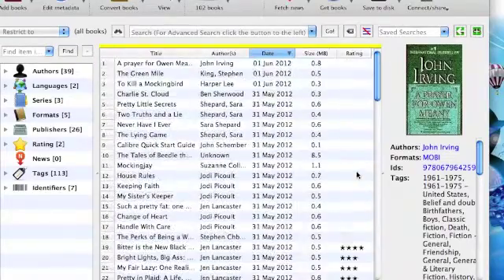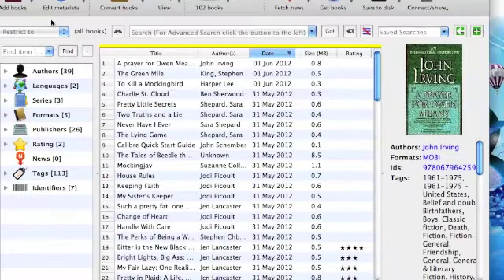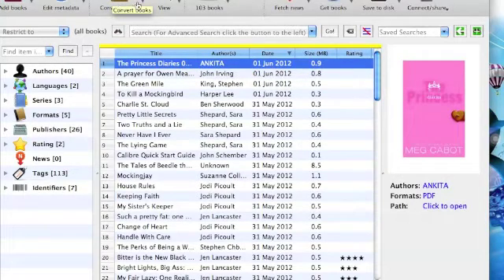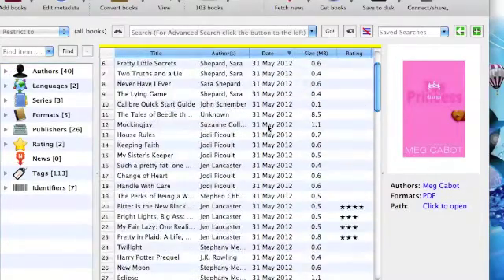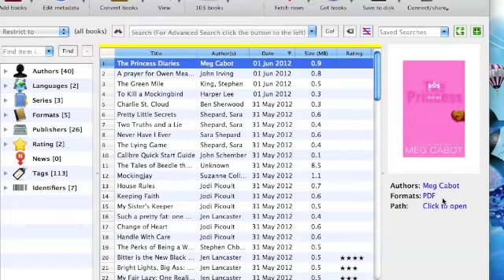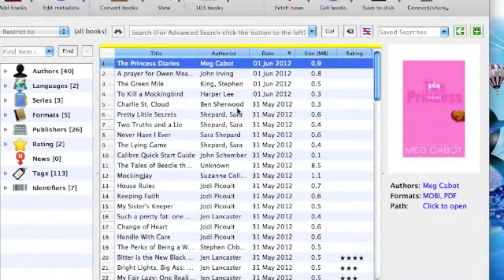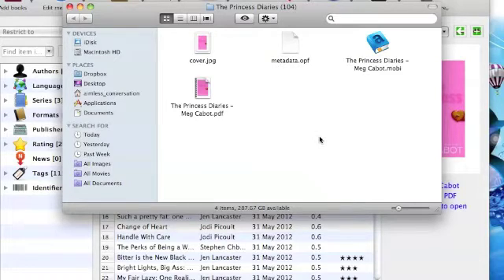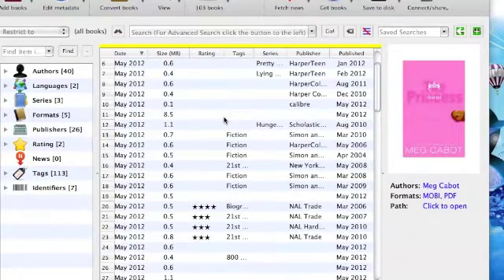Calibre eBook Management and Conversion (Demo and Review)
In this video, I demonstrate and review the Calibre eBook management software. Calibre can be used by many eReaders, but in this video, conversion and management are shown for use with an Amazon Kindle. The process is the same for any eReader I would imagine though.